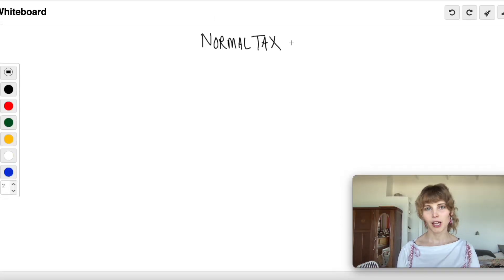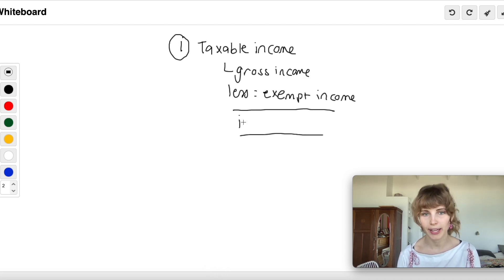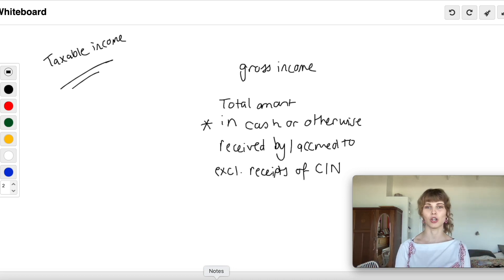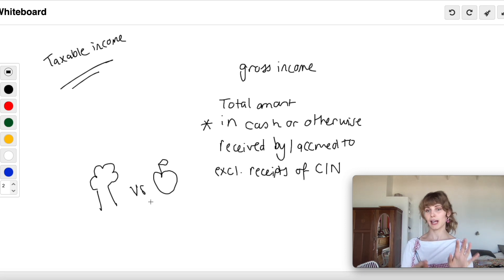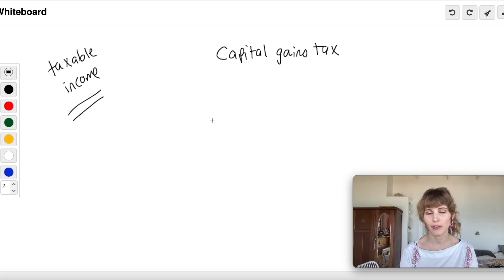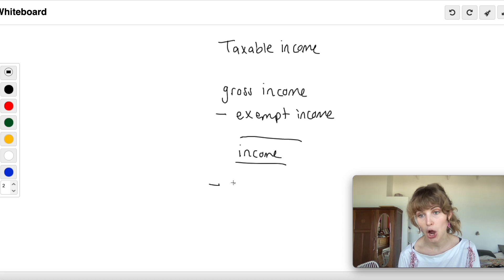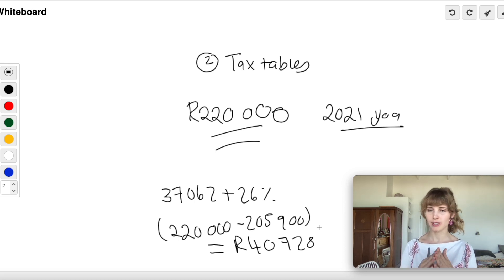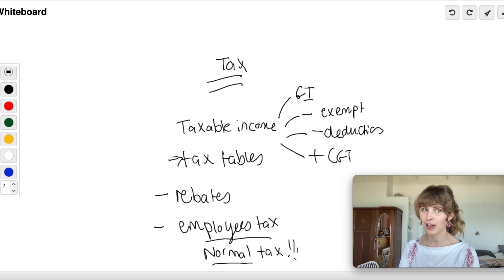How to calculate your tax return!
hello everyone here is how to calculate your tax return!! it is so much fun and i hope tax season brings you great joy and no more sadness. 💋

Normal tax (the tax that normies like me and you pay) is calculated as:

Taxable income
- at the applicable SARS tax rate -
less: Rebates (section 6 of the income tax act)
less: your employees tax

there are a frick ton of deductions and exemptions that i didn't speak about, but you can refer to me in the comments/ SARS website if you're unsure.

ok love you all, have a frickin fantastic week. 💋

editing by: jed.world